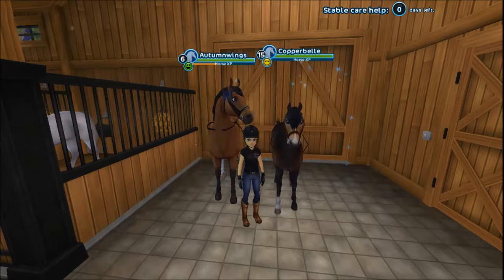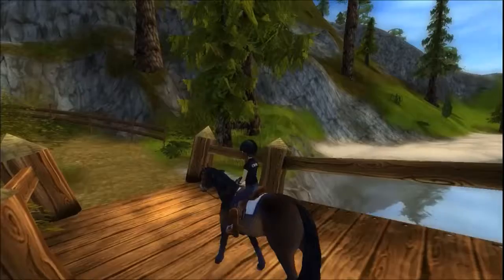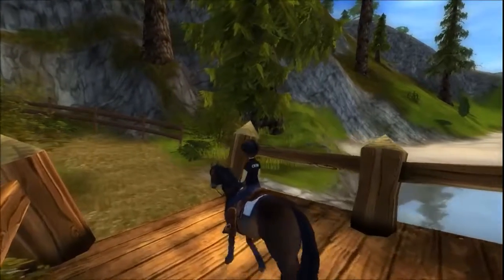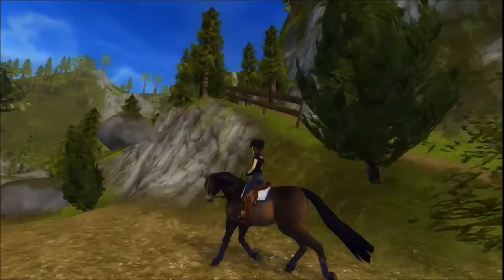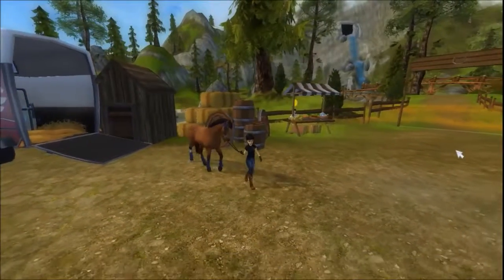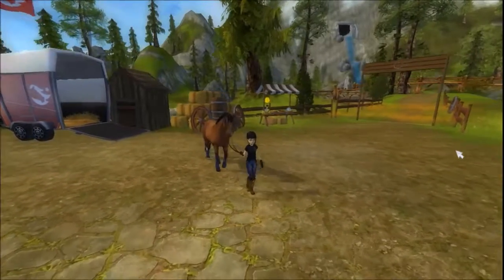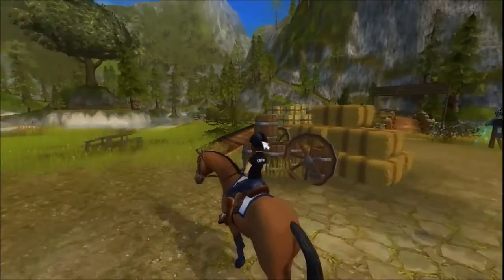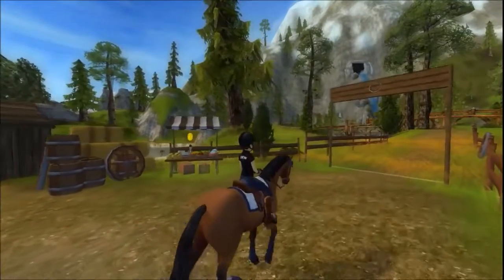Cross Country Schooling with Belle and Wings!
Come along with me as I prepare two of my horses for an upcoming event.  Today I took my long time mount Belle and newer prospect Wings out to Valedale lake to cross county school.